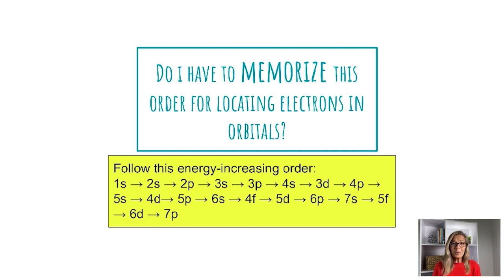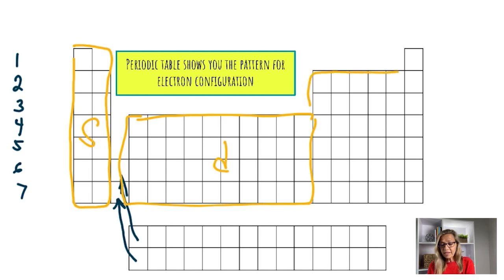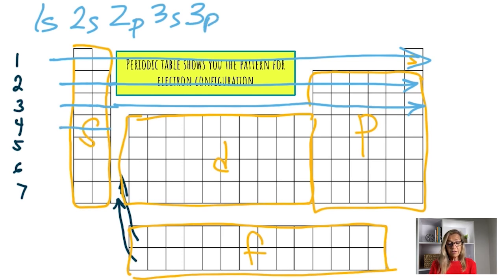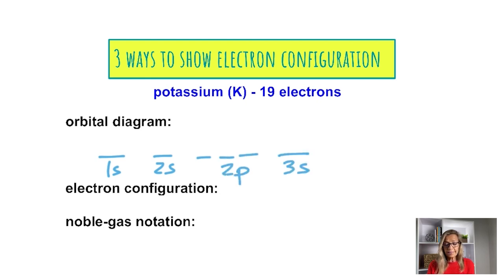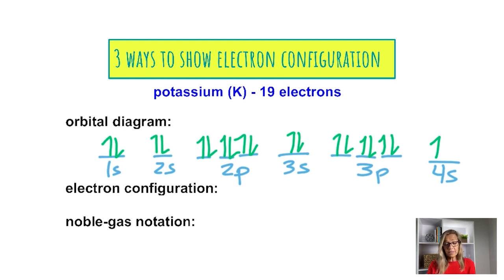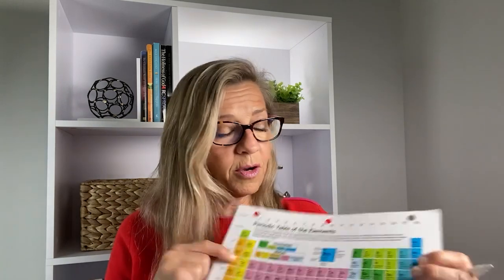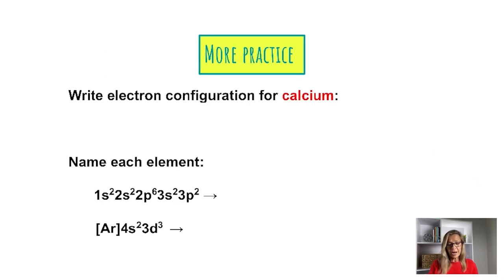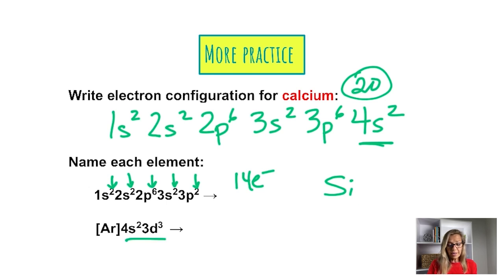Electron configuration shortcuts and secrets - Episode 18 of Crush Chem in 5 minutes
How to an element's location on the periodic table to determine ground state electron configuration.  Relate electron location in three ways:  orbital diagram (orbital notation), electron configuration and noble gas notation.